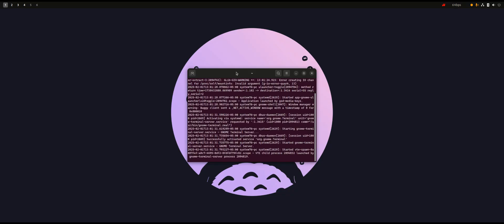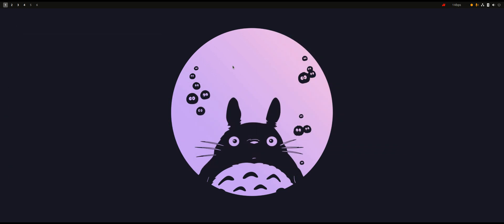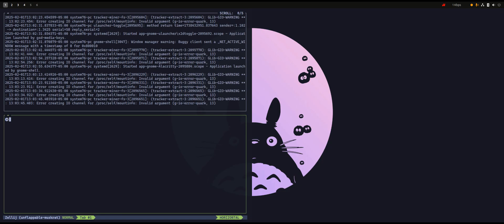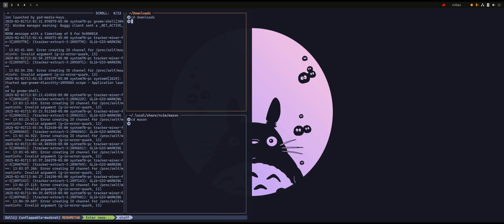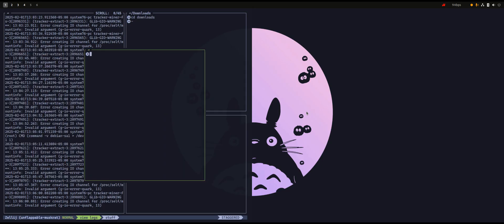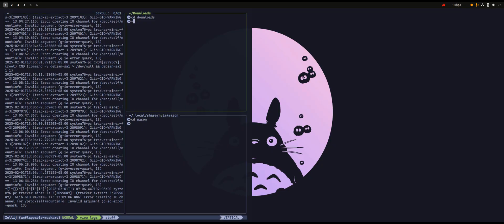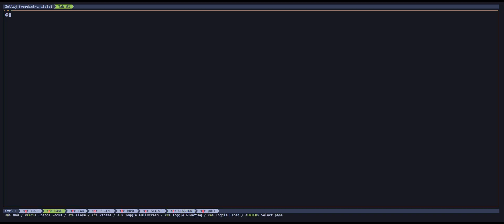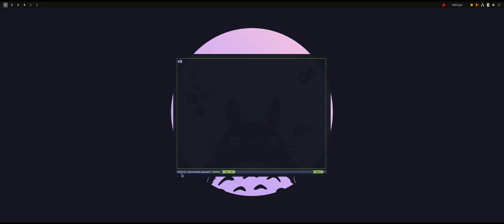Linux Terminal Revolution: Alacritty and Zellij - Emulator and Multiplexer Mastery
Dive into the world of modern Linux terminal management with this comprehensive demonstration of Alacritty and Zellij. In this video, we explore how these tools transform your terminal experience.

Emulator Insights: Understand what makes Alacritty a standout terminal emulator with its GPU-accelerated rendering.
Multiplexer Magic: Learn how Zellij enhances productivity by managing multiple sessions, windows, and panes within one interface.
Hands-On Demo: Watch as we demonstrate opening panes, creating new tabs, and navigating through both tools. See live examples of resizing, moving, and executing various commands with their respective keymaps.

Whether you're a Linux novice or a seasoned developer, this video will guide you through the features that set Alacritty and Zellij apart from traditional terminals. Discover why these tools could be the upgrade your daily workflow needs.